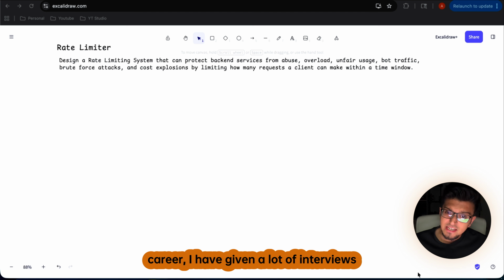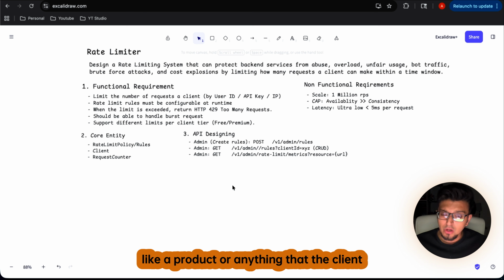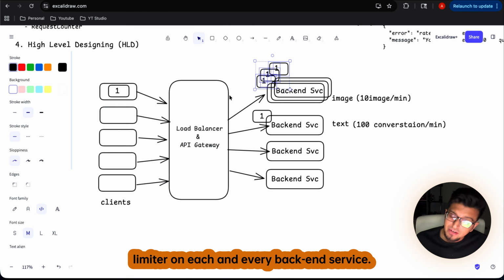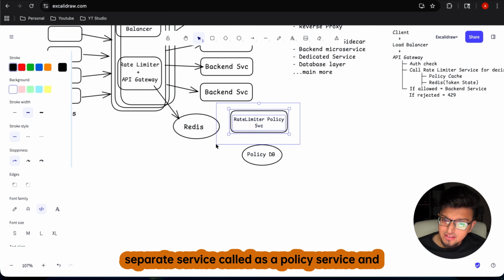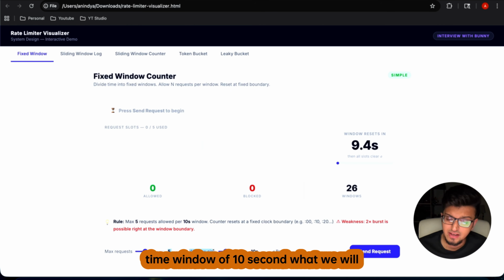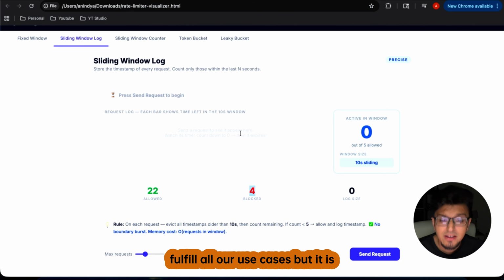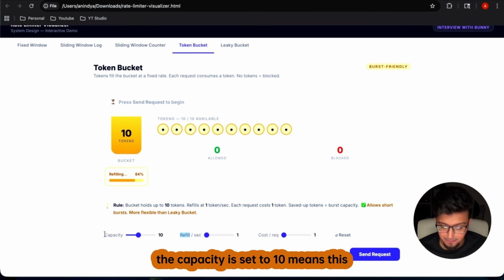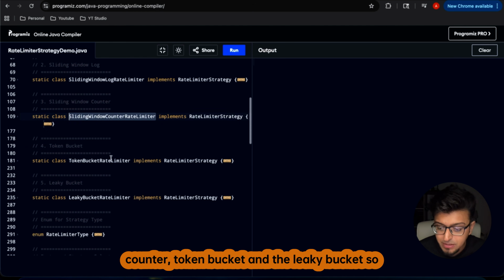✅ System Design 21: Design a Distributed Rate Limiter | Token Bucket | Leaky Bucket | Sliding Window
In this video, we cover the complete end-to-end design of a production-grade
Rate Limiting system — not just theory, but real implementation decisions
that senior engineers and interviewers expect you to know.

🚀 What you’ll learn in this video:
✅  Where to place the Rate Limiter in Microservices Architecture
✅ All 5 Rate Limiting Algorithms explained with pros & cons:
   → Fixed Window Counter
   → Sliding Window Log
   → Sliding Window Counter
   → Token Bucket ⭐ (deep dive)
   → Leaky Bucket
✅ How to handle distributed rate limiting across multiple nodes
✅ How Retry-After is calculated for Token Bucket algorithm
✅ client_id vs tier-based rules — precedence and resolution
✅ Database schema design for multi-tier rate limit rules

💡 Timestamps:
0:00 Introduction
0:51 Gathering Functional/NonFunctional Requirement
8:00 Entity Creation
8:50 API Creation
14:00 High Level Design
26:26 Low Level Design (Deep Dive)